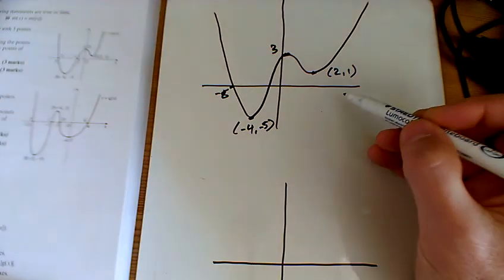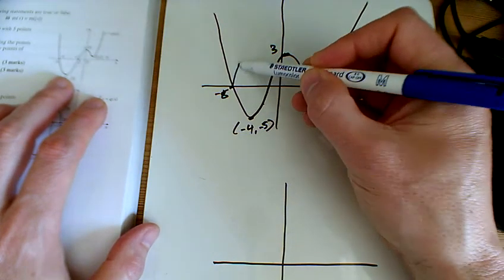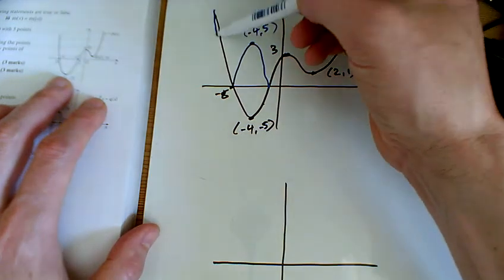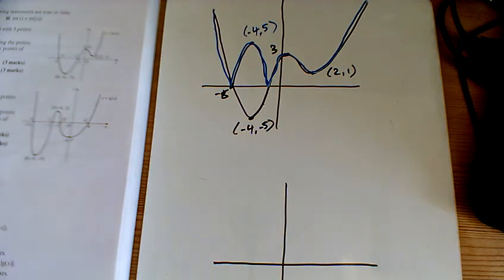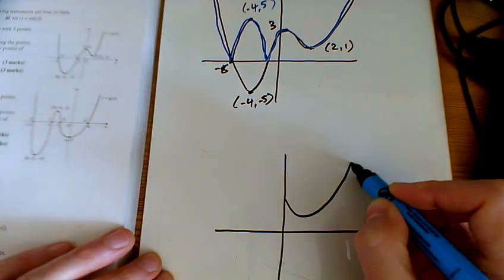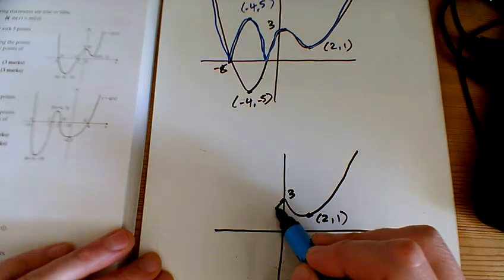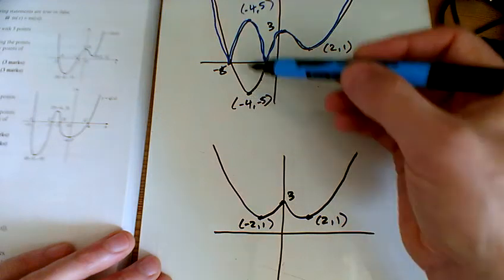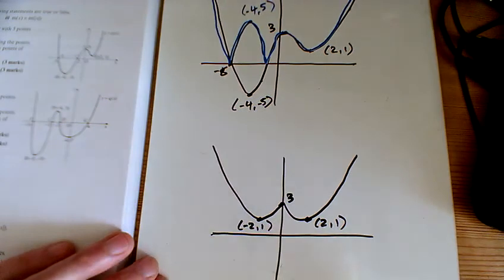A Level Maths Year 2 Chapter 2 Ex2E Q5